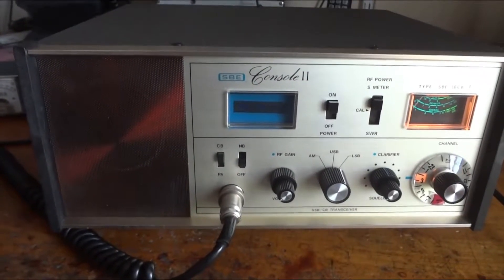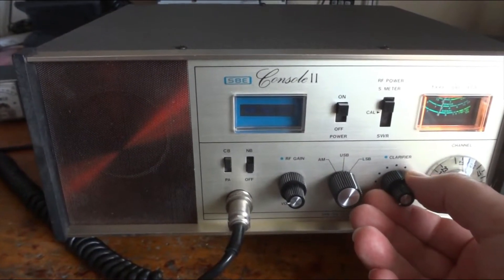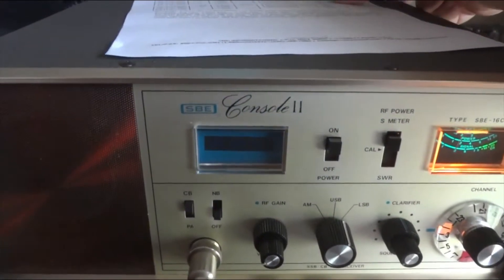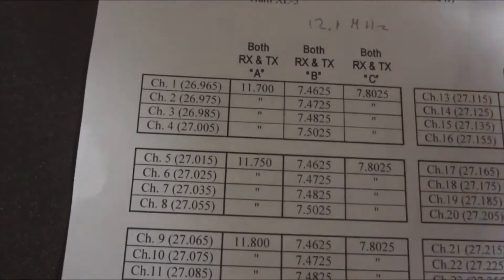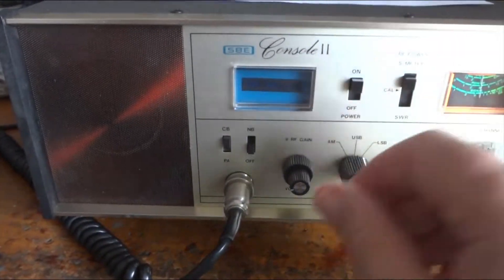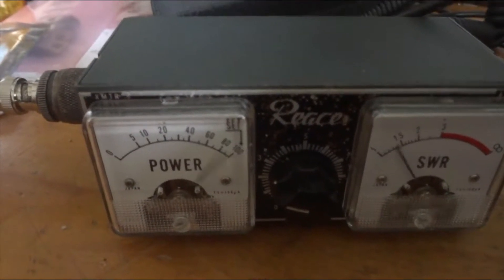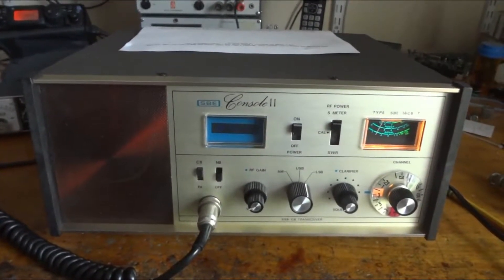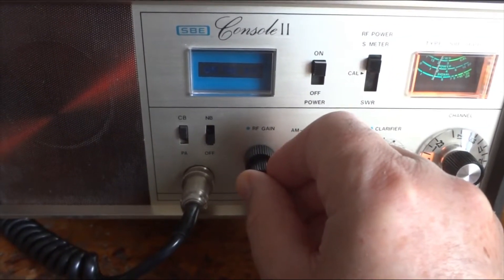Demo of SBE Console II, Sidebander II and Sidebander IV, restored radios from my collection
Propagation on the CB band was good today so I decided to make a video of some SBE radios in my CB radio collection. SBE stood for Sideband Engineers, and that brand sold some of the best CB radios of the late Sixties and Seventies. Today they are highly sought after by collectors, and very valuable when in good condition. The Console II is a 23 channel AM/USB/LSB base station from 1972. It is an excellent design. Fun fact: there is not a single IC in it, the design only contains transistors. It uses dual-gate MOSFETs in the receiver RF front-end and an elaborate mixing scheme to generate both upper- and lower sidebands while using only one sideband crystal. Early versions used the 2SC1239 as the RF power transistor, later, when the FCC changed the allowed SSB input power from 12 watts to 25W the venerable 2SC1969 was used (the radio you see here is the later model with the 2SC1969).
The Console II uses the same chassis as the SBE Sidebander II (the latter being a mobile version of this radio). I swapped one of the crystals in the 24 channel crystal matrix for a 12.100 MHz type, which now turns channel 1, 2 3 and 4 into channel 36, 37, 38 and 40, where most of the SSB traffic plays out nowadays. This is an easy mod because the crystals are socketed and no realignment is needed after the change. And as you can see and hear, it works fantastic. And the mod can easily be undone if ever so desired.
Around 9:09 minutes you can see my SBE Sidebander IV, a 40 channel PLL synthesized AM/USB/LSB radio from 1977. It also works great, although the older Sidebander II sounds better I think - you be the judge!
SBE radios were made in Japan by Nikko Denshi Co Ltd, a quality manufacturer of electronic equipment. They still exist today, although they do not produce two-way radios for the consumer market any more. Nikko Denshi Co Ltd sold the same radios in Europe under the Belcom name. They also produced CB radios for other brands like Pace, Midland, E.F. Johnson, Raytheon  as well as some others. Often based on the same standard chassis product line that they had.